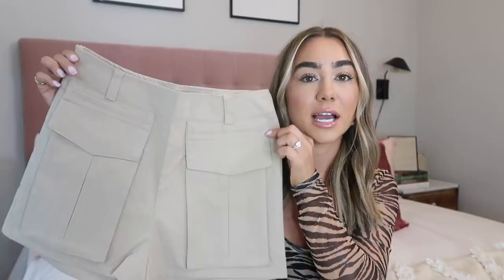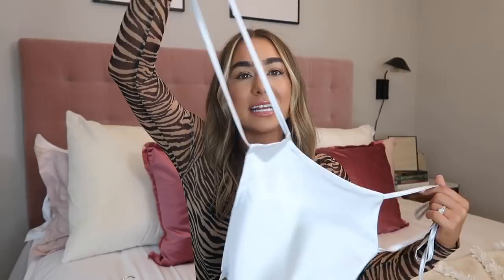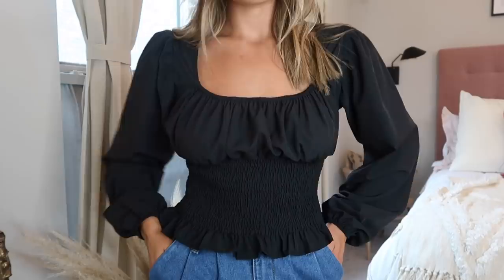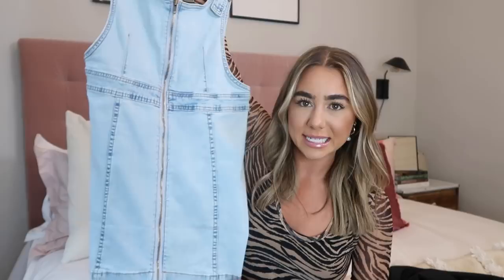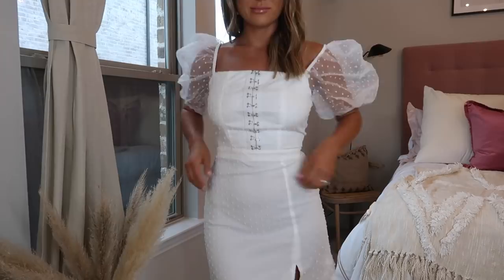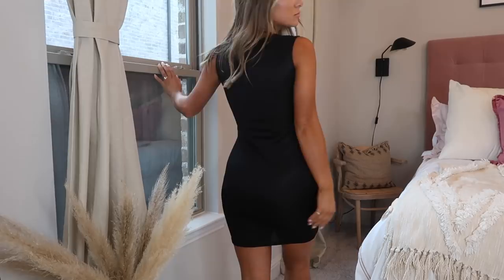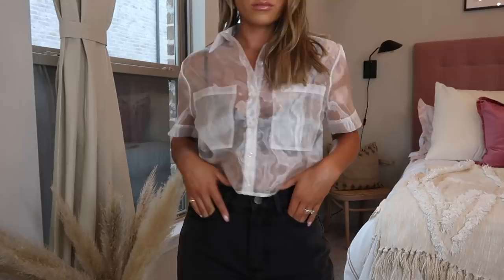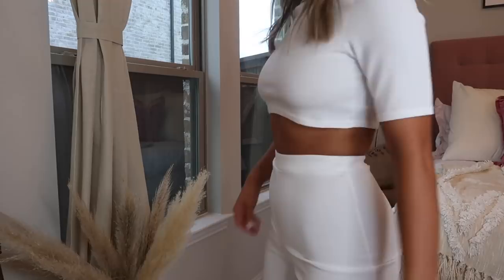HUGE SUMMER HAUL from NASTYGAL! Julia Havens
Huge Summer Haul for you ladies today featuring a ton of pieces from my favorite Nasty Gal!! Starting my summer wardrobe at last so here is the first of many to come. Enjoy! xoxo

NASTY GAL ITEMS SHOWN:

Black Long Denim Shorts (US 4)

Tan Cargo Shorts (US 4)

White Eyelet Lace-up Top (US 4)

Satin Halter Bandana Top (US 4)

White Cropped Polo tank (Size XS)

Grey Ribbed Polo (Size Small)

Black Blouse with Sleeves (Size Small)

Blue High-Waisted Wide-Leg Jeans (US 4)

Black Distressed Wide-Leg Jeans (US 2)

Denim Mini Dress (US 4)

Puff Sleeve White Dress (US 4)

Black Fitted Mesh Mini Dress (US 4)

Black Lace Co-ord Bralet Top (US 4)

Black Lace Wide-Leg Pants (US 2)
Product code

White Sheer Button up Cropped Shirt (US 4)

Tan Cargo Zip Pants (Size Small)

White Co-ord Set (US 2) would recommend sizing up!

Mesh Zebra Bodysuit (US 4)